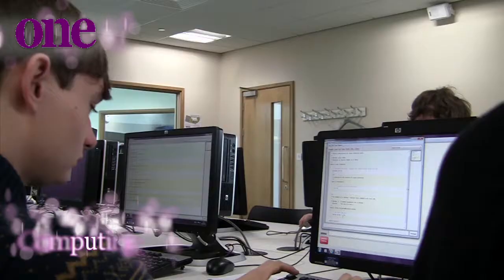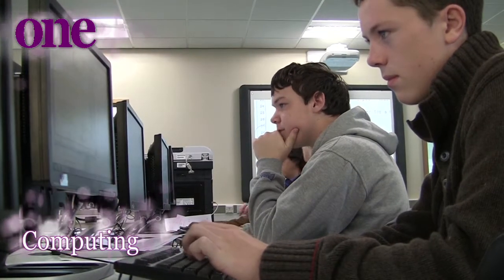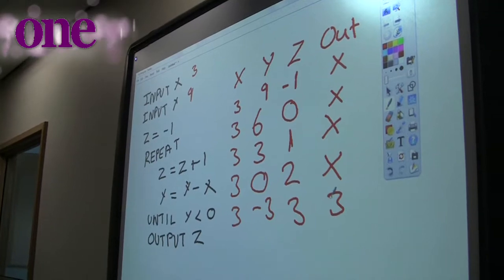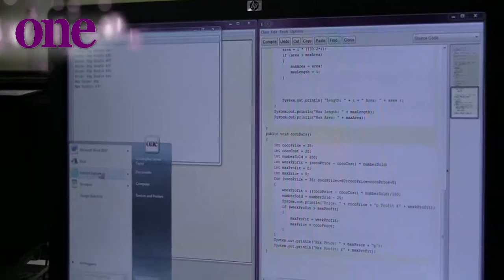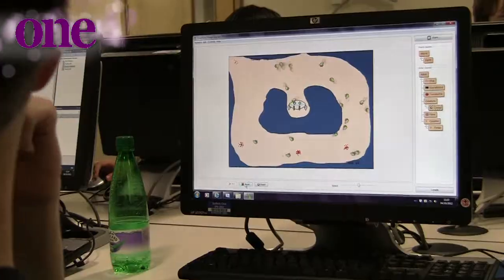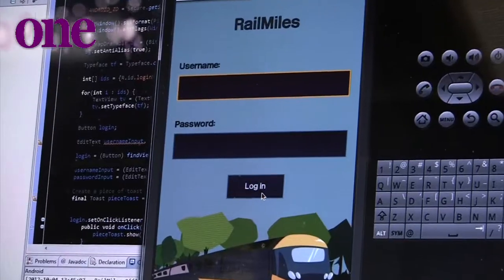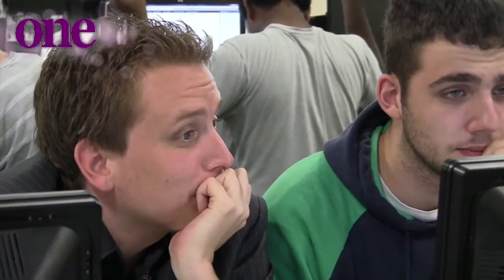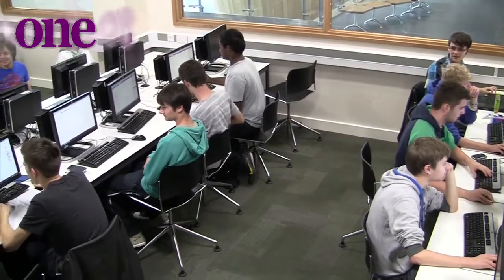Computing at Suffolk One (A Level)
Computing (A Level) at the Suffolk One Sixth Form College, Ipswich.  For more information such as entry requirements, please